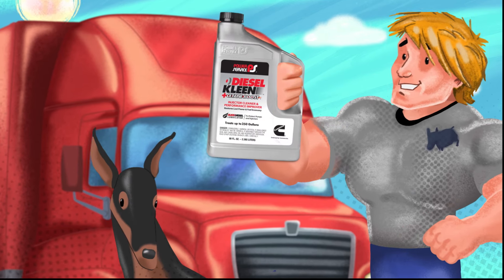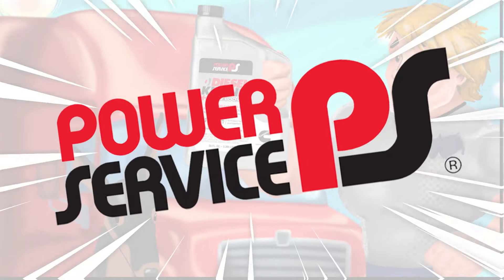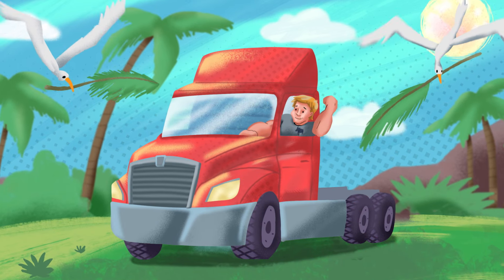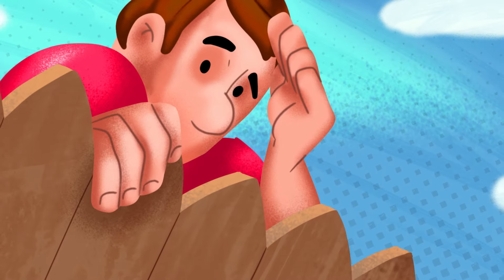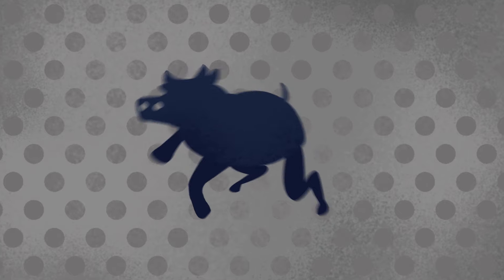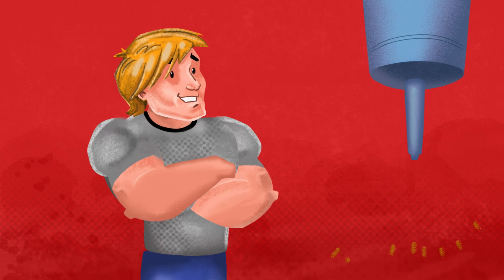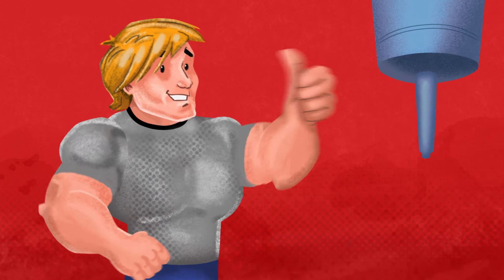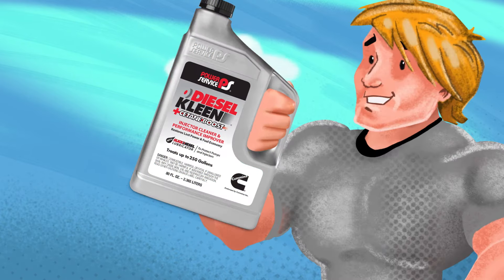Power Service Diesel Kleen Animated Video - Stain - 30-sec